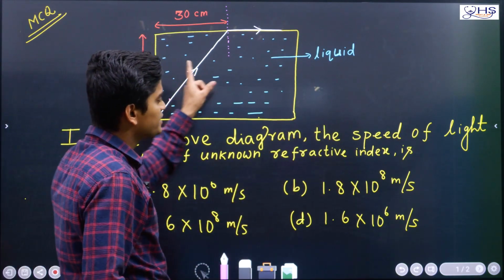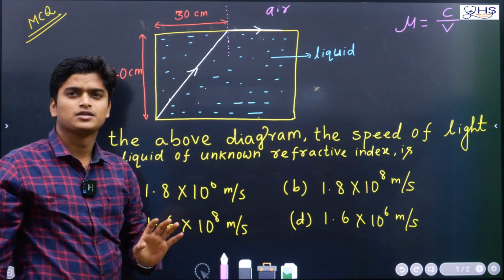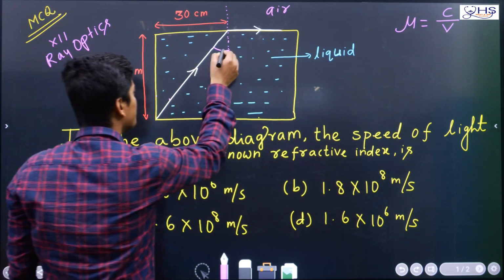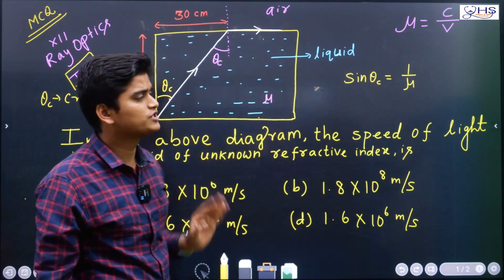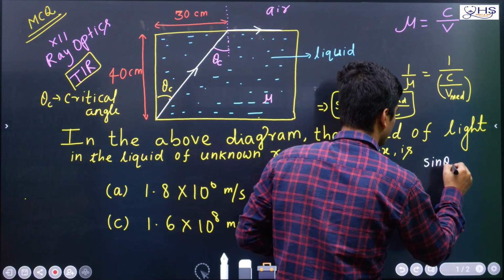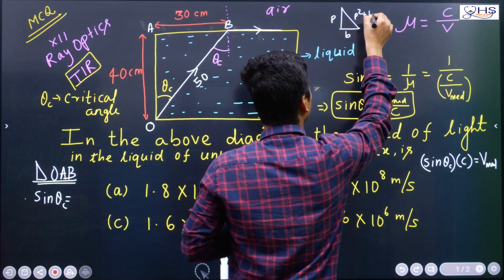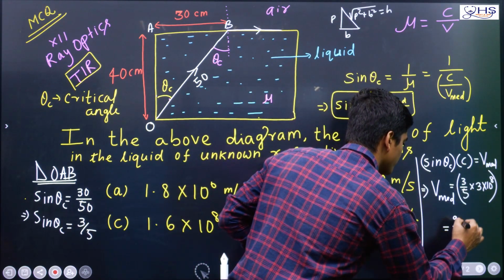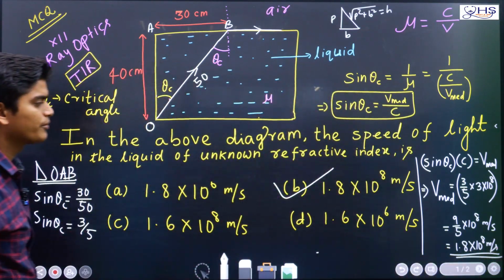MCQ on TIR | NCERT Physics| CBSE XII |NEET|JEE